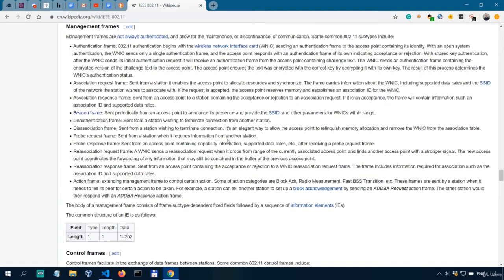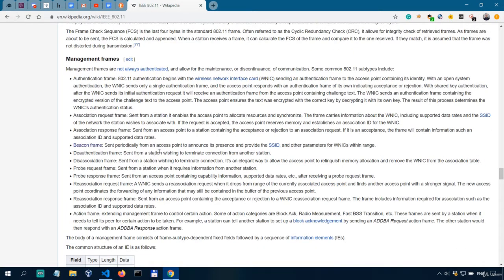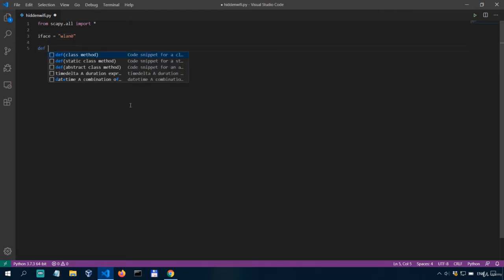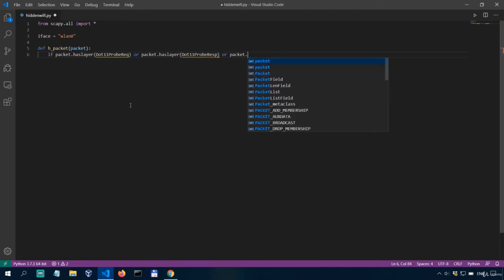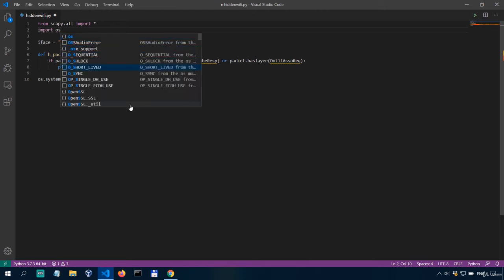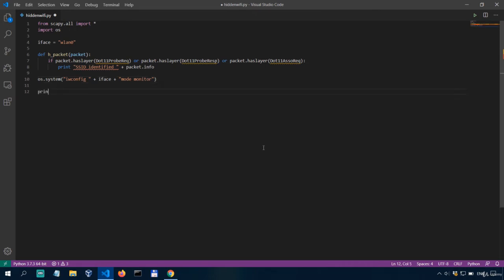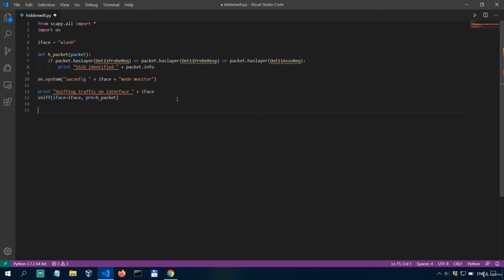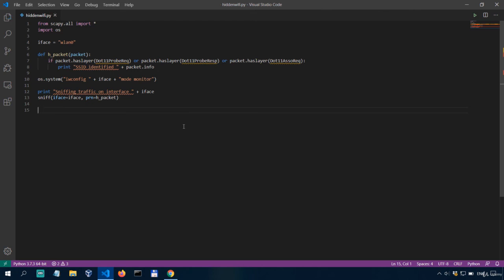10 Finding Hidden Wireless Networks with Python